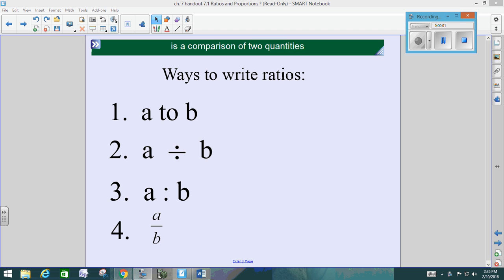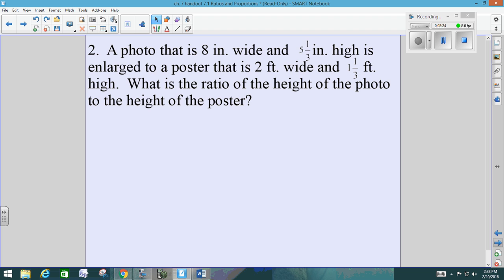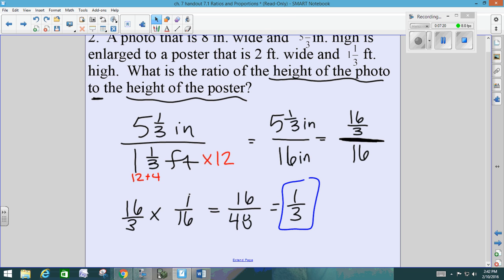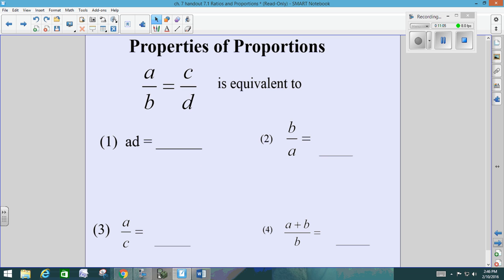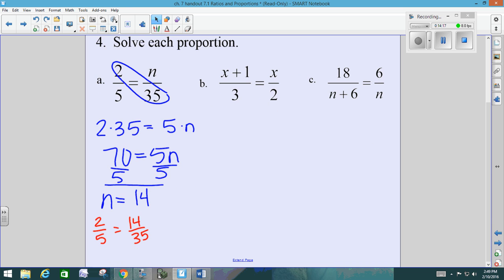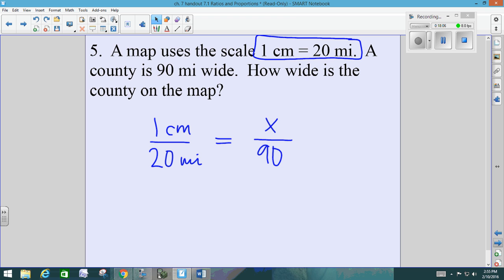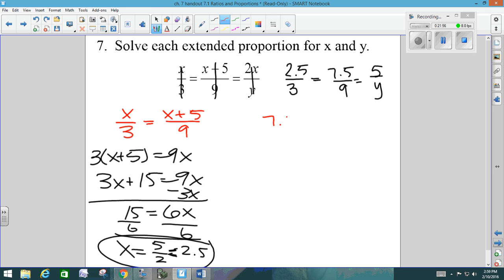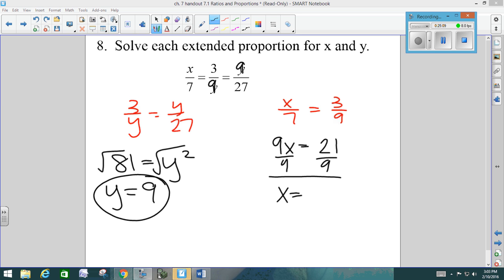7.1 Ratios & Proportions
Geometry
7.1 Ratios & Proportions